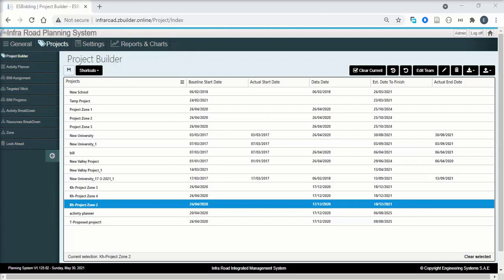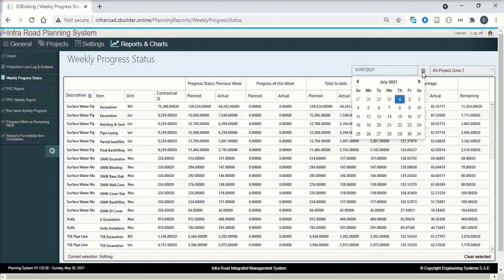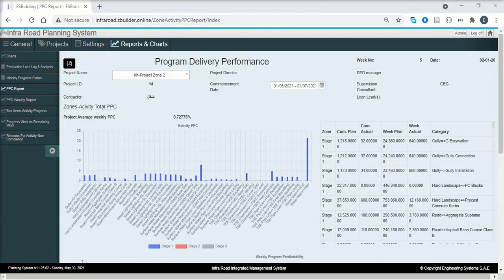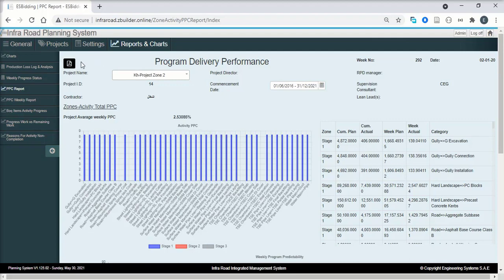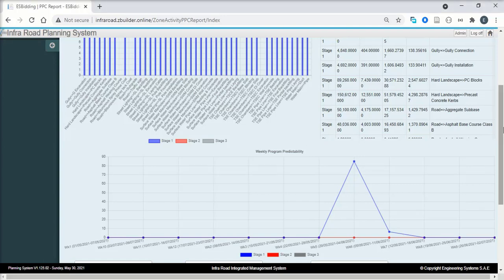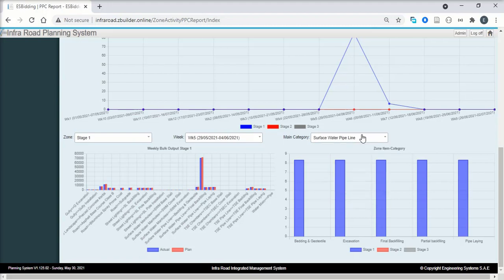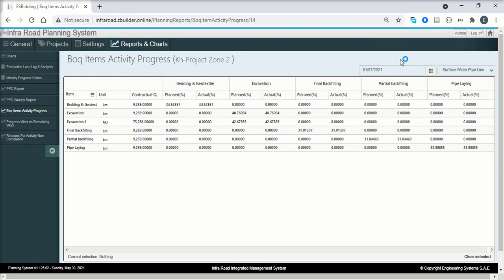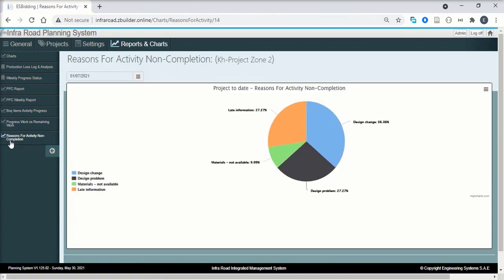7 Reports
Lean in Construction Tutorials
It shows the different reports of the inserted data of different look aheads.